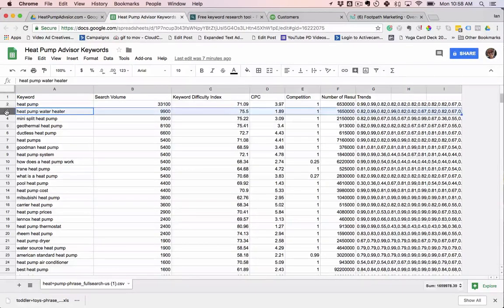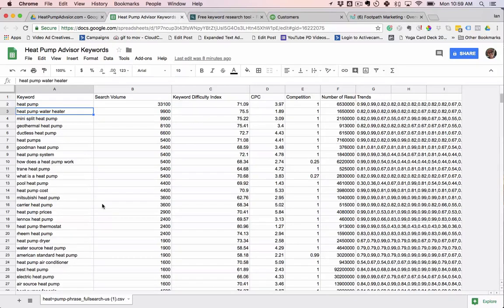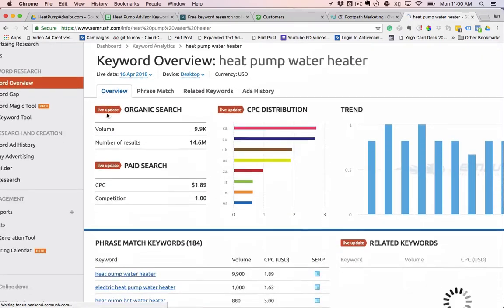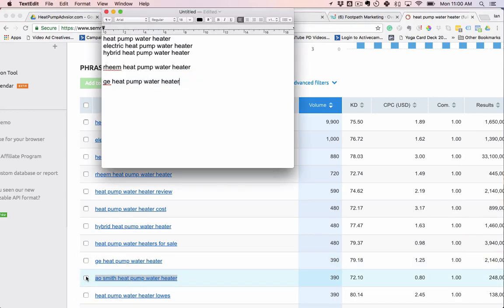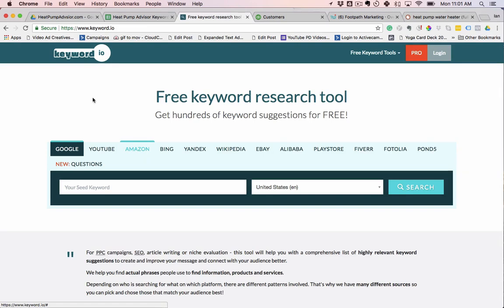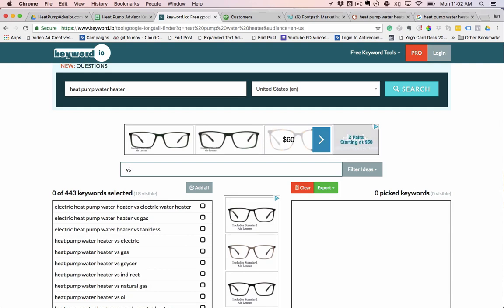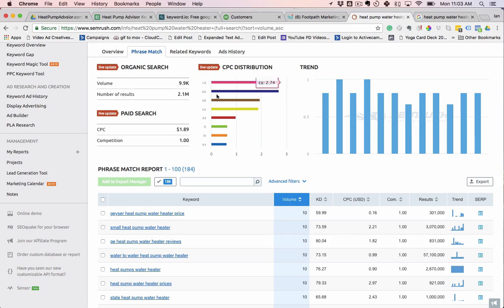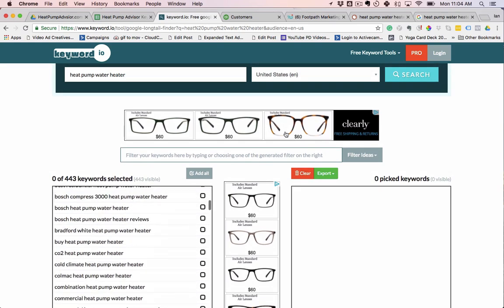Keyword Research for Blog Post Writing with SEMrush and Keyword.io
Doing keyword research for blog posts isn't always straight forward. If you don't write a post about a terrific that gets search traffic then you could miss out on potential traffic.